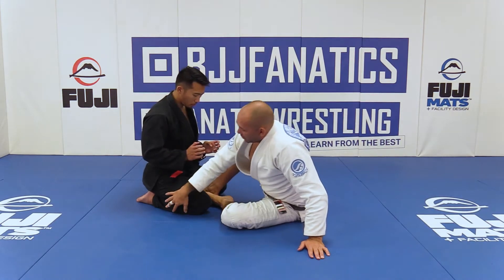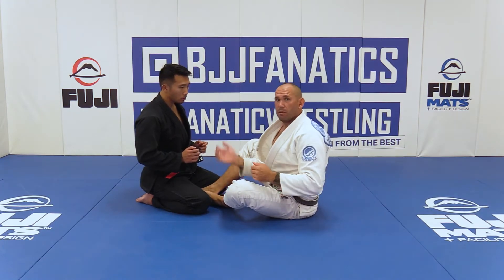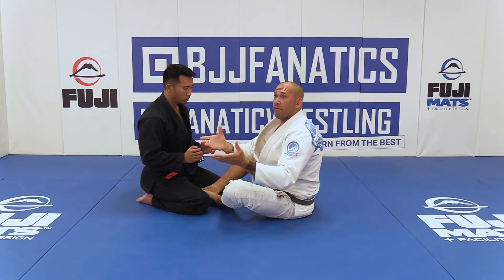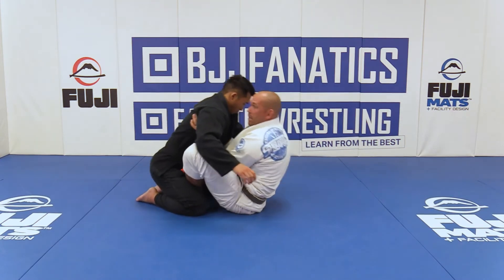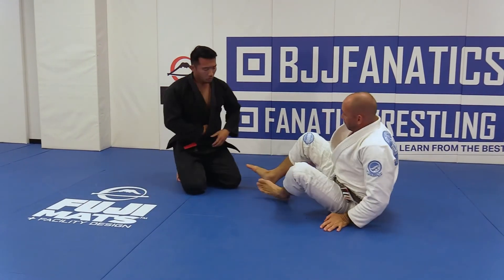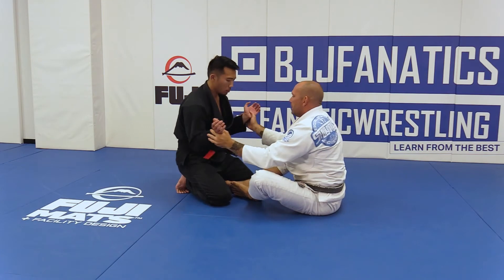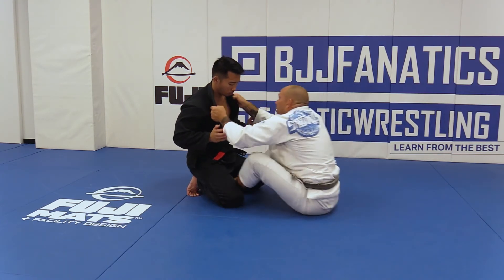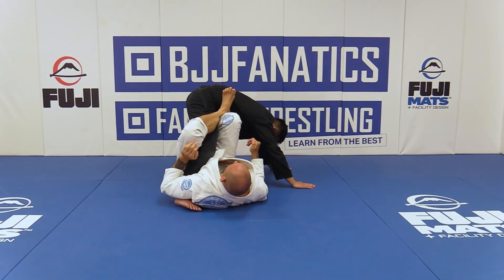Opponent On Two Knees by Paul Schreiner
OPPONENT ON TWO KNEES

Paul Schreiner is an accomplished BJJ black belt instructor out of the Marcelo Garcia Academy in NYC.  This is an excerpt from ZONE JIU JITSU SINGLE LEG X GUARD available from BJJFanatics.com.